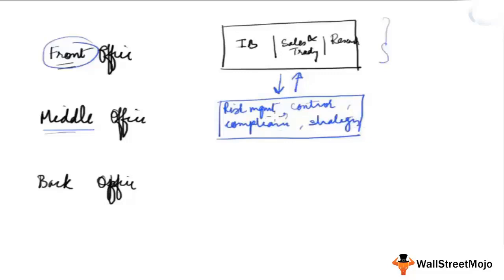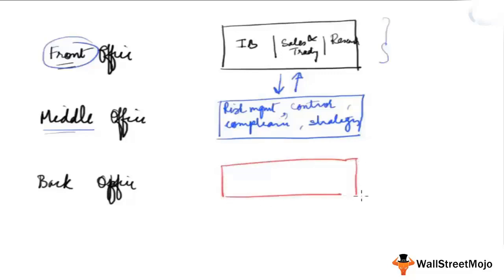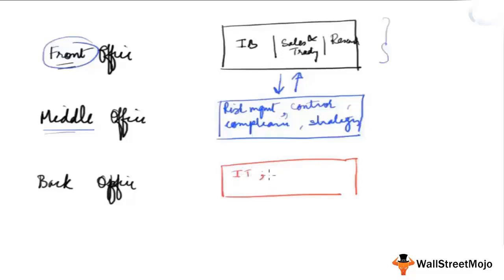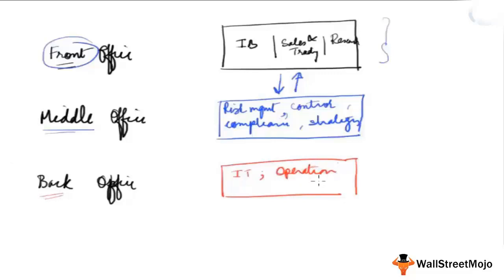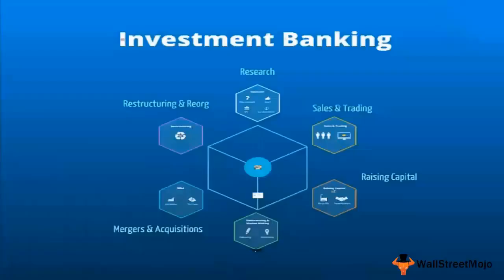13. Front Office vs Middle Office vs Back Office in Investment Banking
In this video, we discuss Investment Banking Front office vs Middle Office vs Back Office.

Investment Banking Front Office
In investment banking, front office essentially means those roles that interact directly with the clients. For example, sales and trading analysts have to interact with their clients on a daily basis. Investment bankers are in touch with their clients for pitching ideas. Likewise, equity analyst interacts with the client and advise them on BUY/SELL on stocks.

Investment Banking Middle Office
Investment Banking middle office roles include their interaction with the front office staff and ensures they comply with the rules and risks set by the team. Roles in risk management, process, and controls, strategy all come under Investment Banking Middle office.

Investment Banking Back Office
Investment Banking back office does all kind of reconciliation work after the trading. Also, the technology team also comes under the back office.

You may learn more about this topic here in the article

Here is the link to all the parts of Investment Banking Tutorial